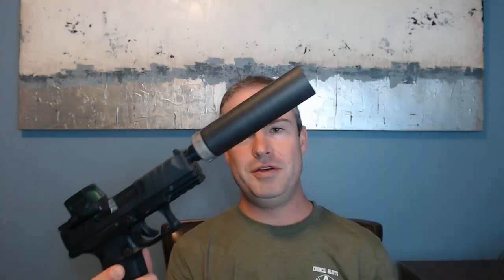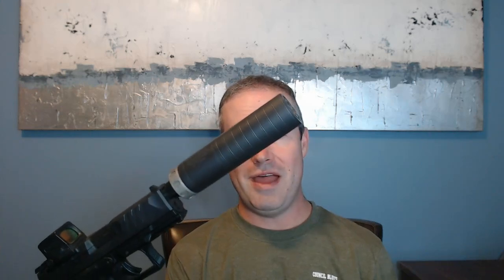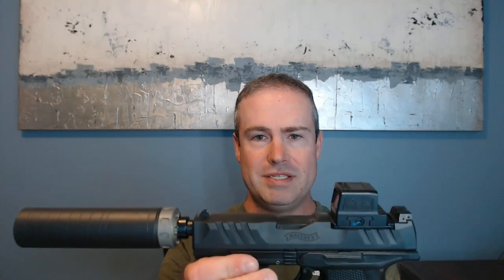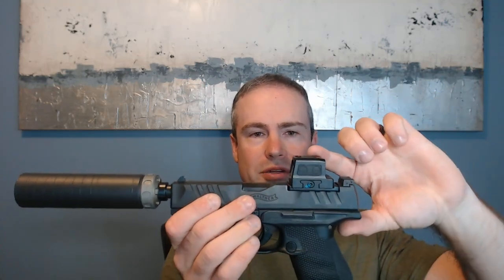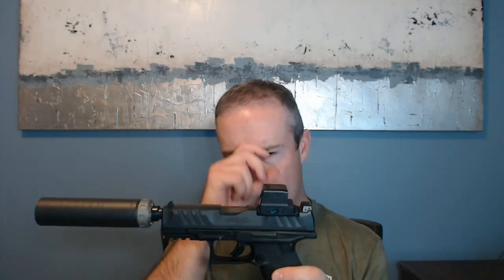Spectre 9 Initial Impressions and Suppressor FAQ